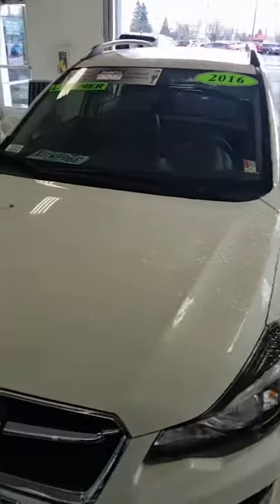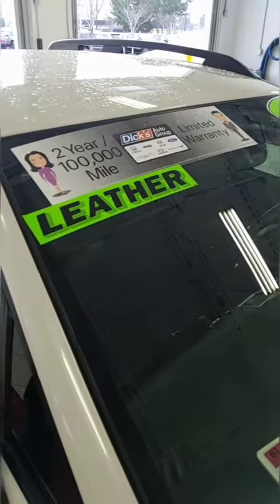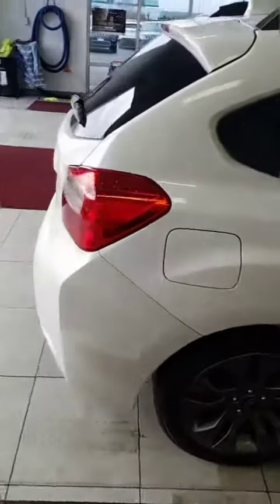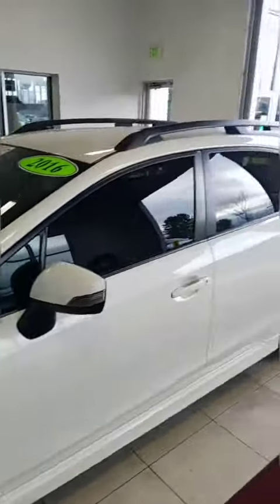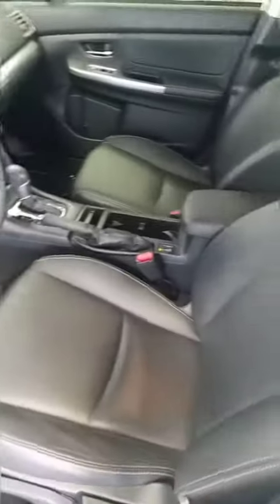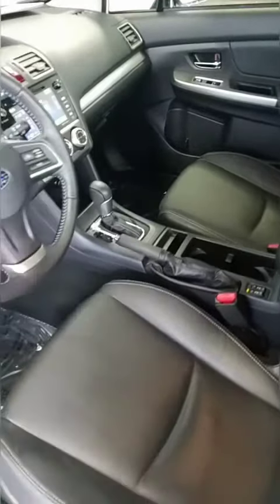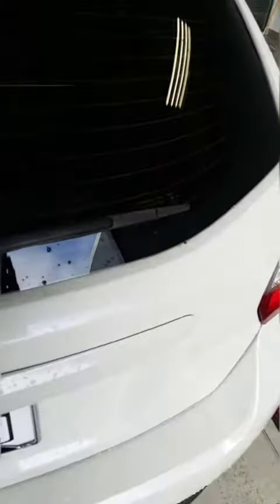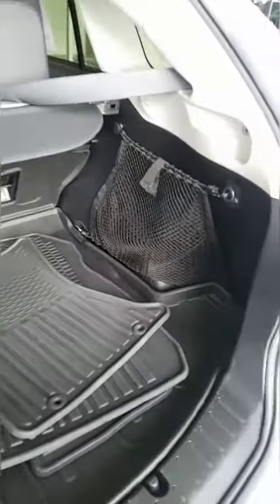2016 Subaru Impreza Wagon at Dick's Country Dodge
2016 Impreza Wagon with dealer warranty, and 28k miles.